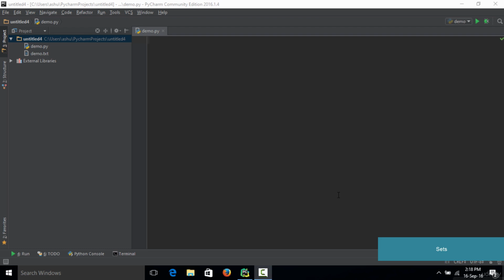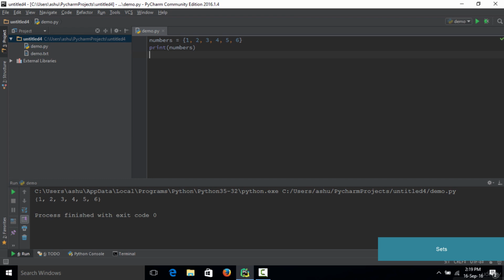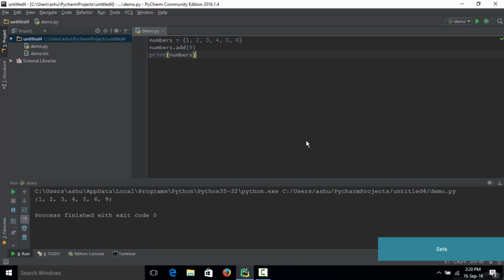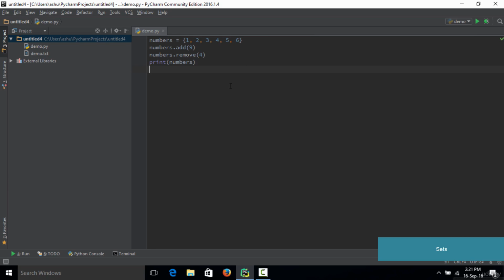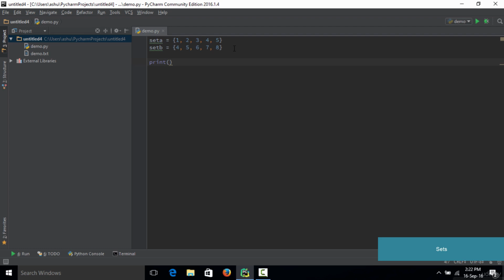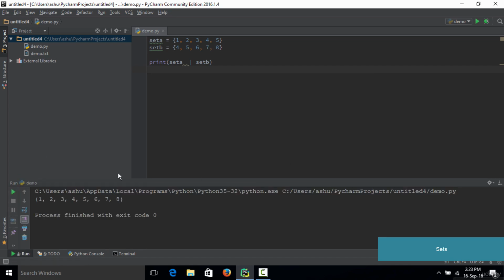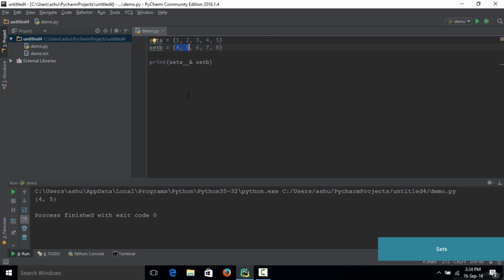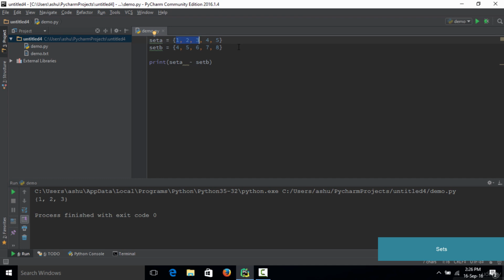Complete Python Course - Beginner to Advance 075 Sets